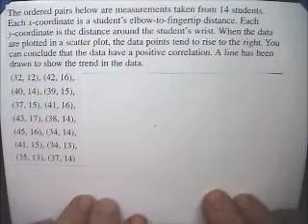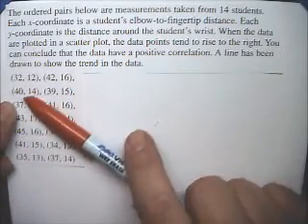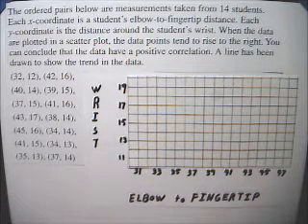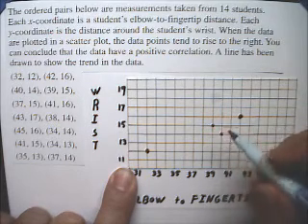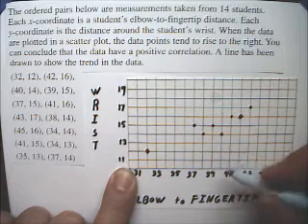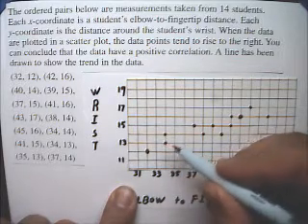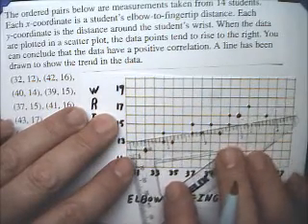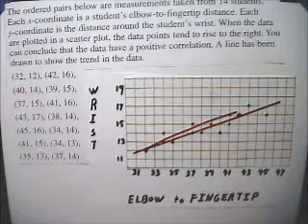PreAlg - C03 S09 E01.wmv